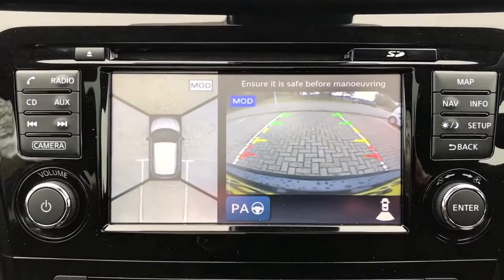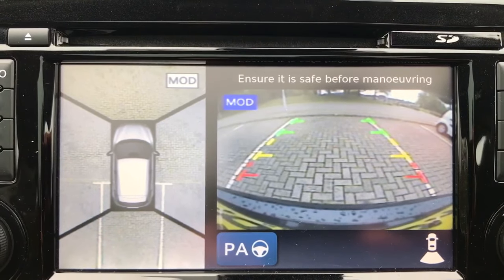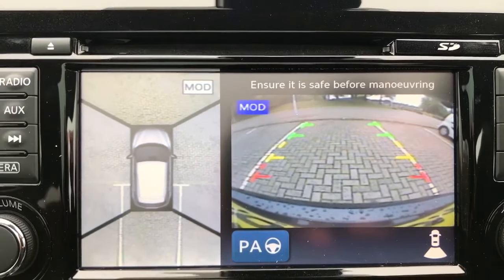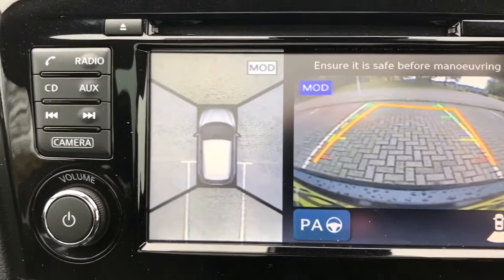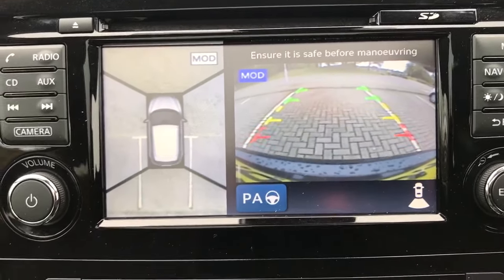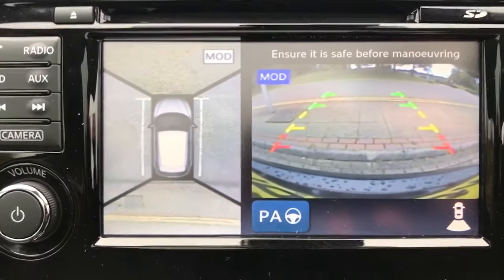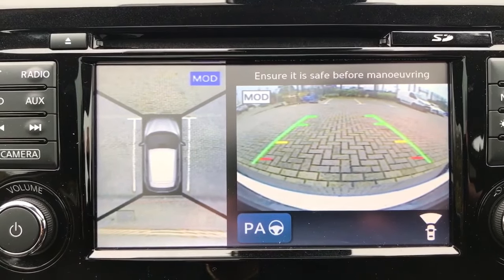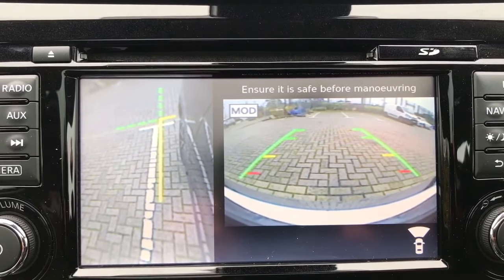How it works....Nissan’s 360 Degree Camera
Here is a brief description of exactly how easy it is to use Nissan’s 360 degree Parking Camera.
This video was shot and edited by @lev-films